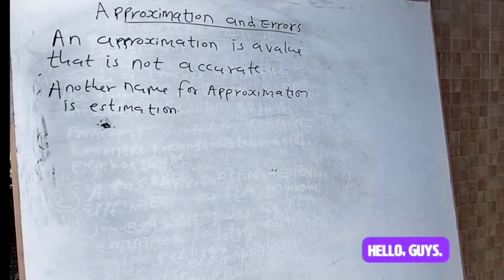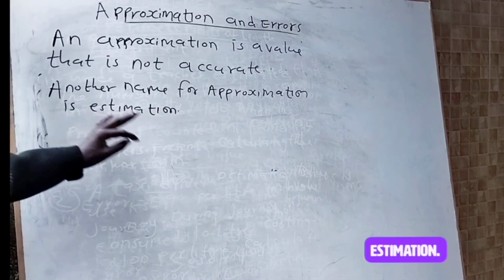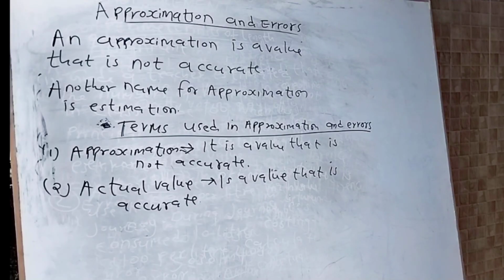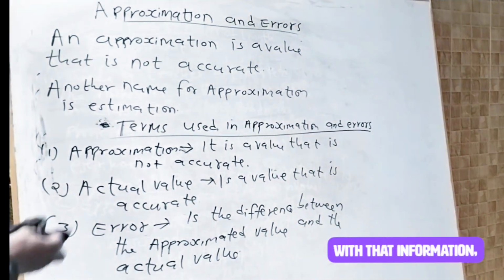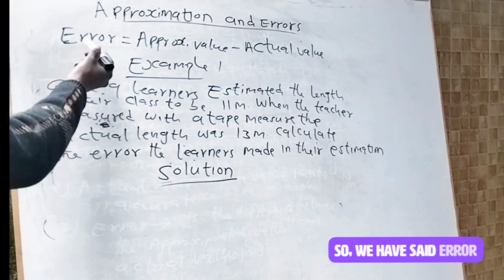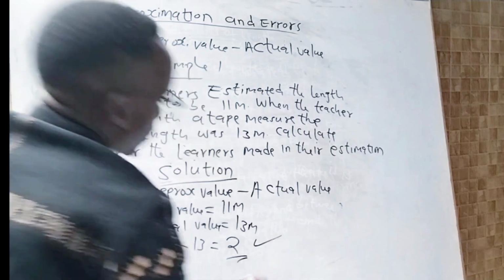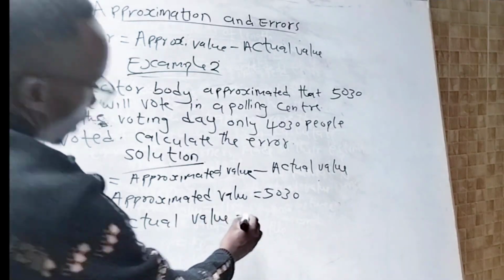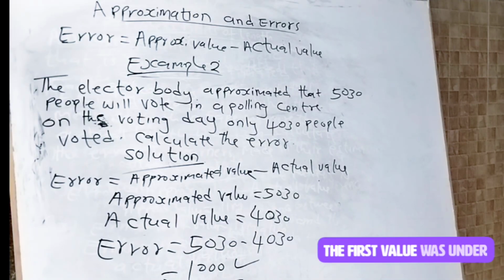GRADE 9 Approximation & Errors Made Easy | Master Every Question in 15 Minutes | Exam Hack 2026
Struggling with Approximation and Errors? This is the ONLY tutorial you need!
In this video, I break down Approximation and Errors in the simplest way possible, using easy examples and exam-style questions to help you understand the concept quickly and accurately.
✅ Learn what Approximation means
✅ Understand Absolute, Relative & Percentage Errors
✅ Perfect for high school, college, and competitive exam preparation
Whether you're preparing for exams or simply want to strengthen your mathematics skills, this lesson will help you solve Approximation and Error questions with confidence.
📌 Watch till the end for powerful exam tips!
👍 If this video helps you, don't forget to: ✔ Like the video
✔ Turn on notifications for more math tutorials